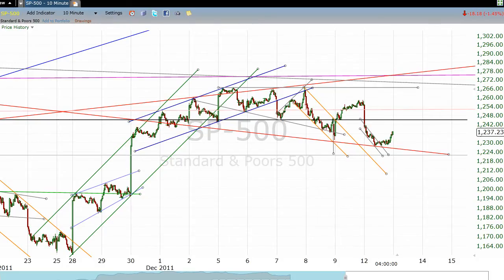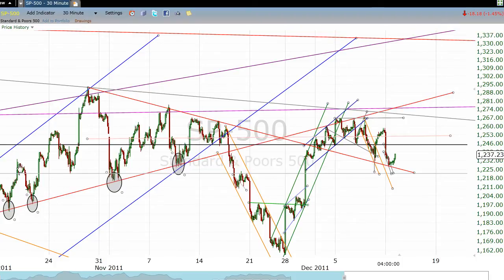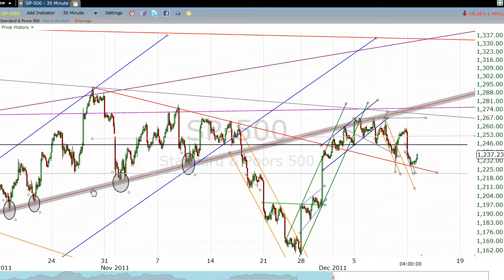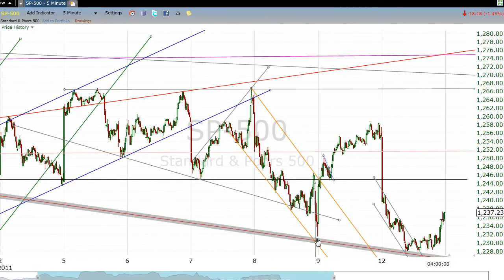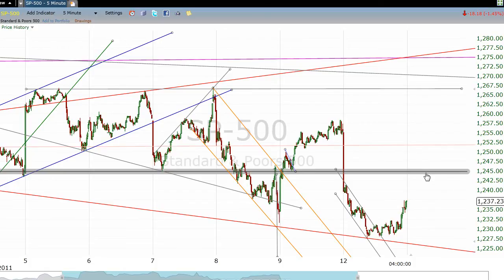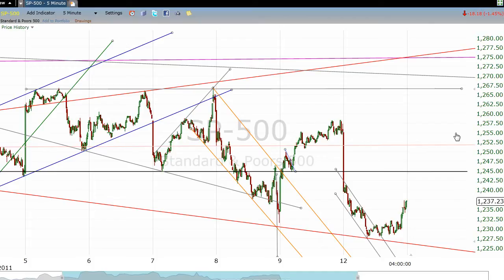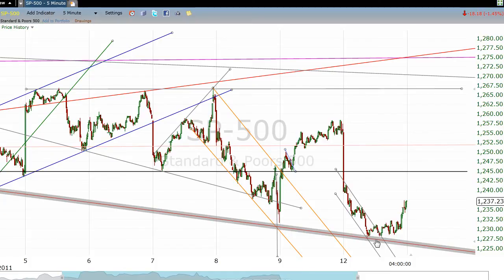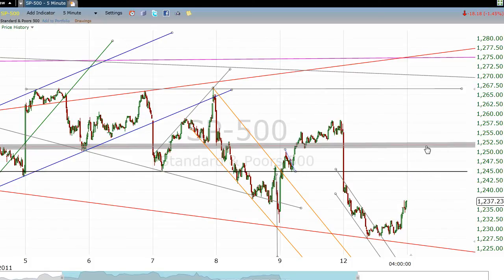S&P 500 Technical Chart Analysis for 12/12/2011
looks at the S&P 500 chart after the close on 12/12/2011.  Even though we could not spot a clear trend for today's market on 12/9, we DID point out where support and resistance are located and the S&P bounced today EXACTLY on that support line.